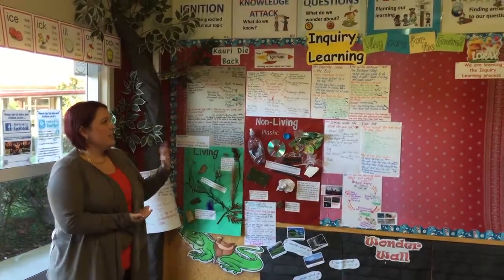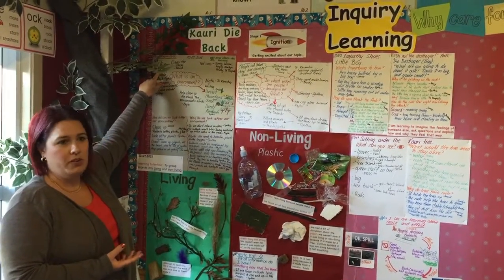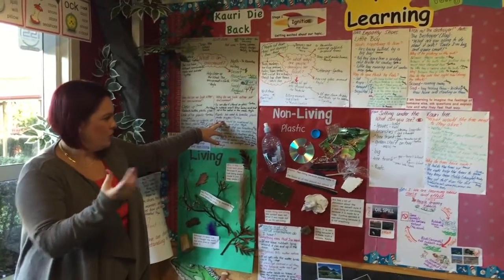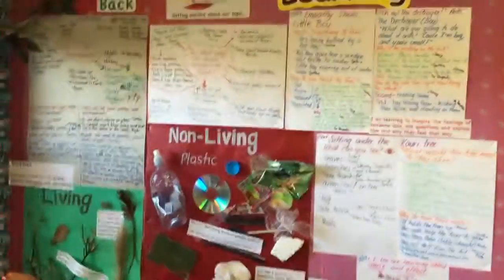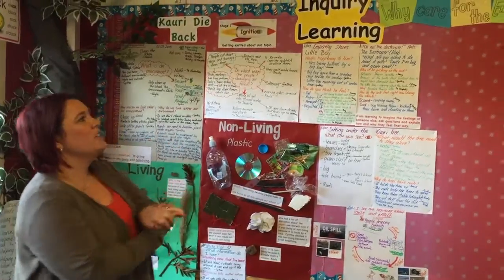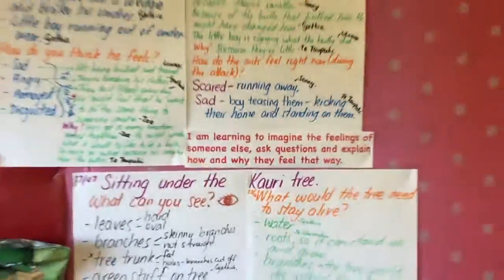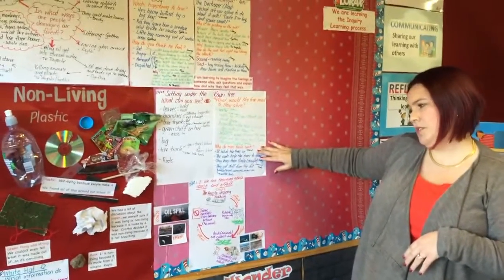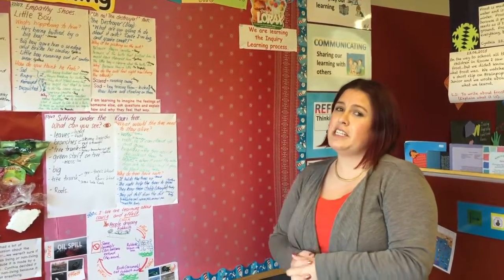Room 2 are learning ...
We are trialling new ways to share our teaching and learning with our parent community.
This week our teachers have video blogged - vlogged - our new learning focus for the term.